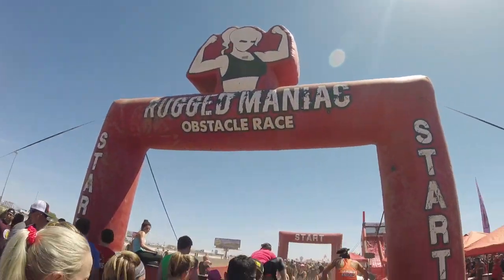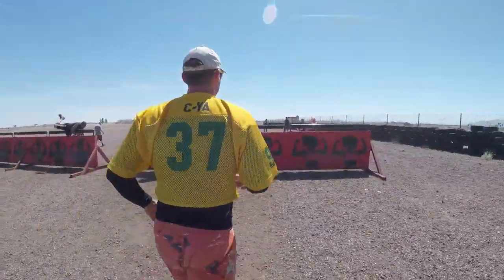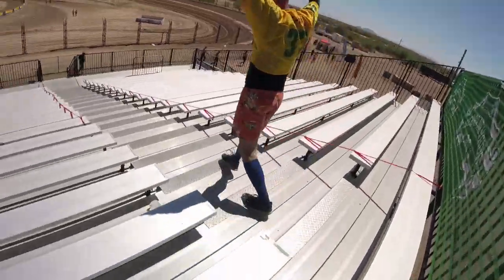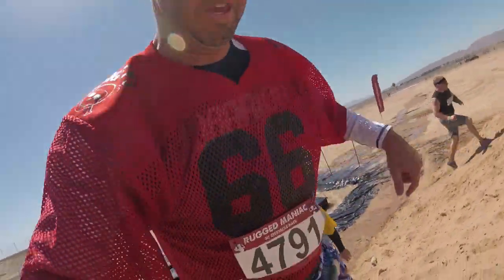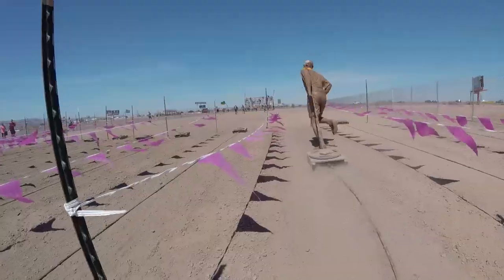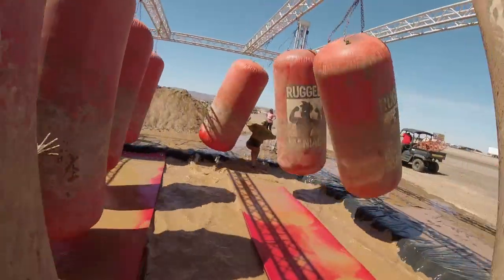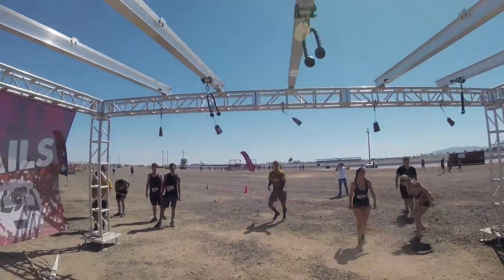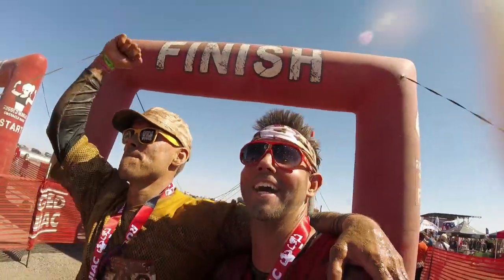Rugged Maniac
Rugged Maniac Interstate Semi-National Qualifier